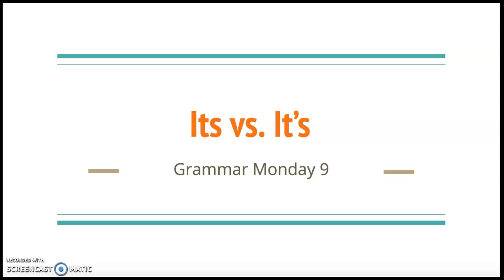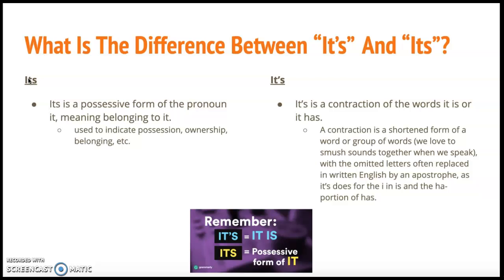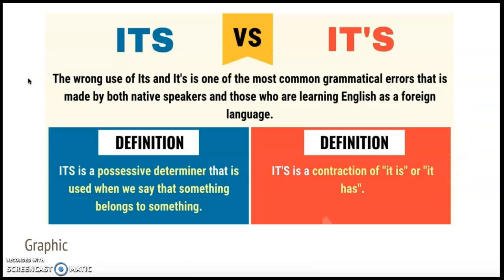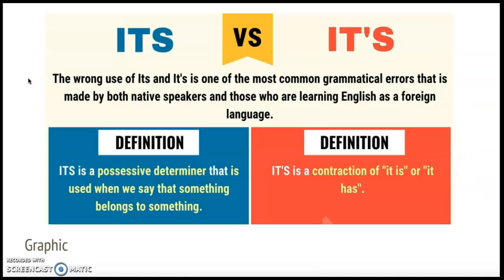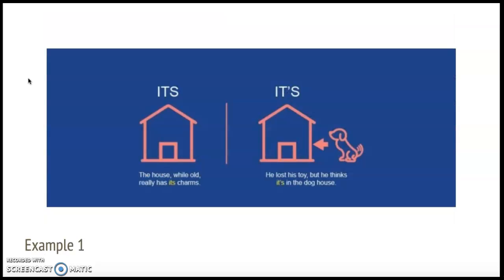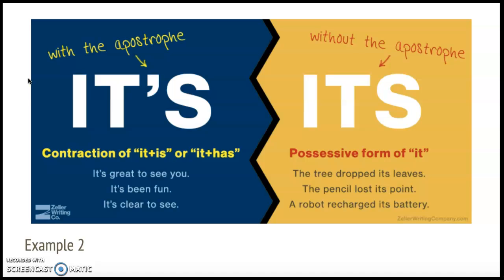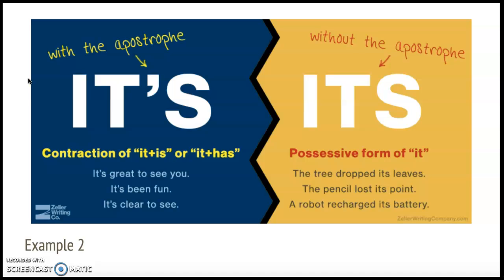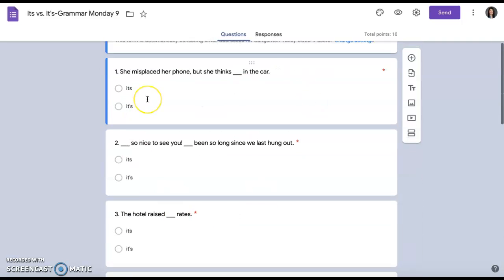Its vs. It's - Grammar Monday 9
Jones - Grammar Monday 9 - Its vs. It's - Google Slides & Google Form explanation